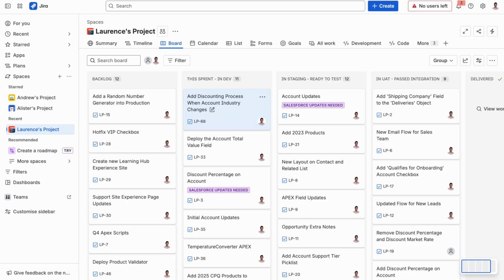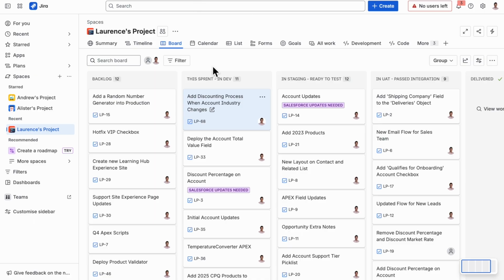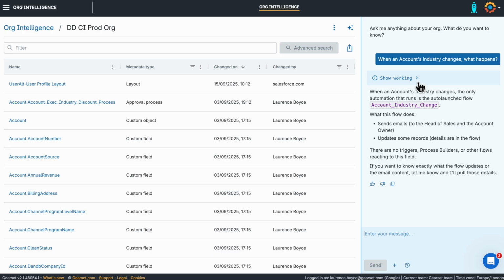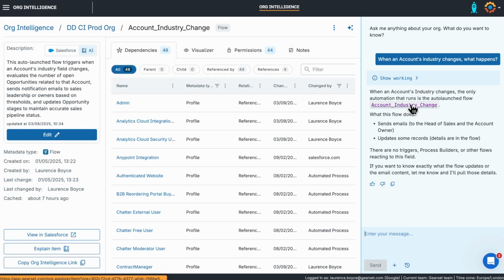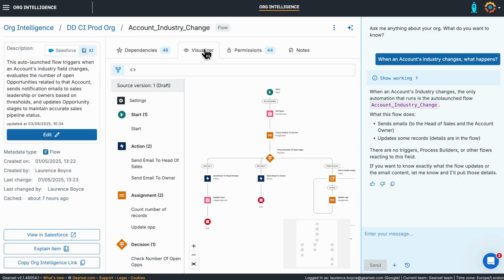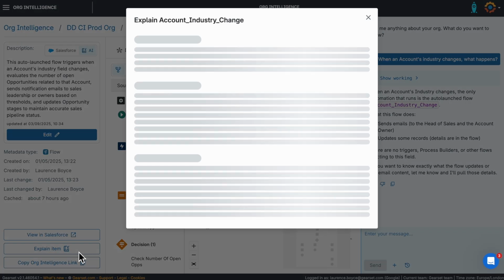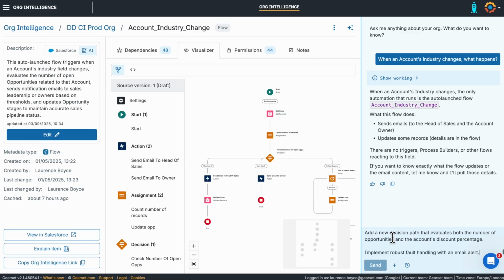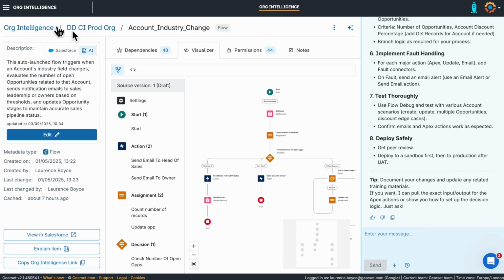Gearset's Org Intelligence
Gearset has launched Org Intelligence to help your team's decision-making, not replace it.

Org Intelligence comes with the optional Gearset Agent, which is like having an extremely fast, extremely knowledgeable Salesforce Architect that sits within Gearset's platform.

It has a deep understanding of your org and is able to provide instant explanations and guidance. Org Intelligence is a new capability that provides instant clarity and expert insight into your Salesforce Org - helping you say goodbye to the tangled web of hidden dependencies and technical debt.

Org Intelligence provides smart, context-aware guidance on how to plan and build changes, or you can opt for a familiar, deterministic point-and-click interface. Gearset offers the only DevOps experience where you can flexibly choose the right method for each task.